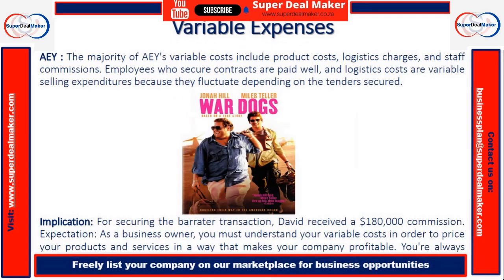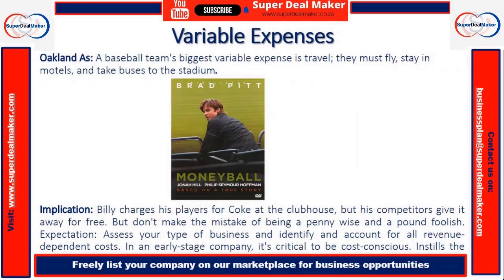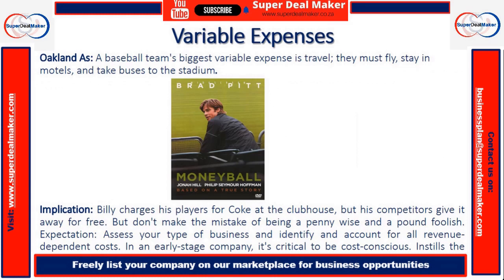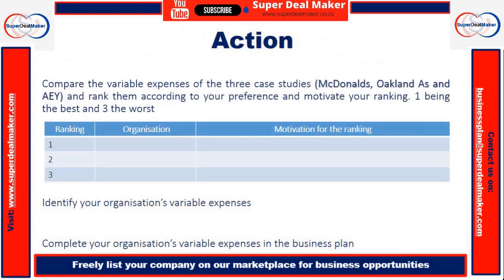Variable Expenses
Variable expense is most commonly an expense that rises with production levels. Variable expenses also include strategic initiatives such as a project that is expensed.